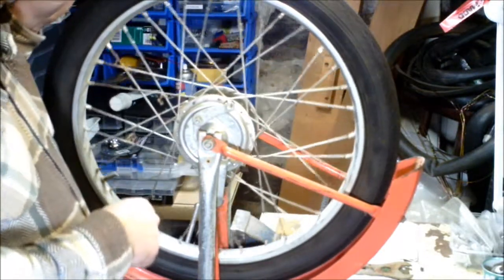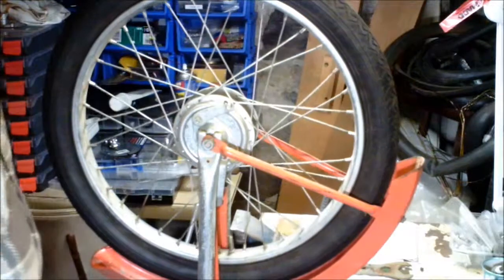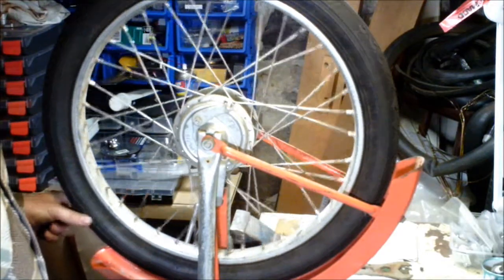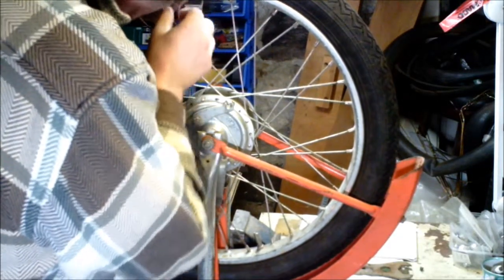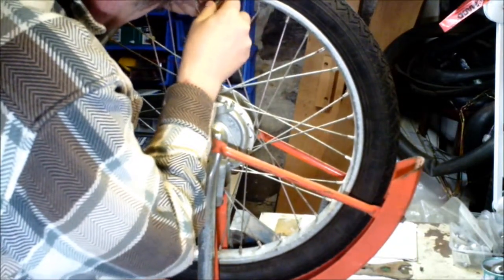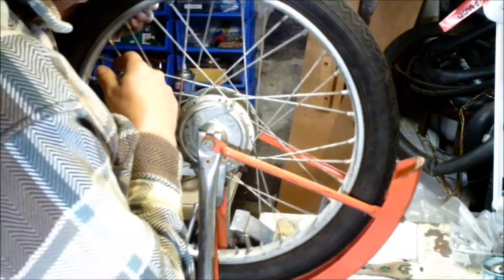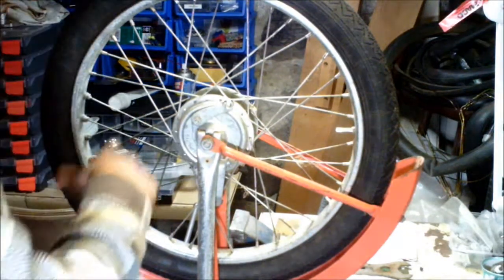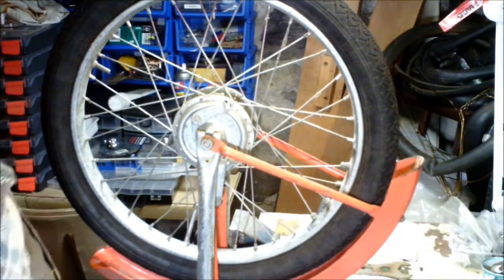Spoked Wheel Balance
How to static balance a spoked moped wheel